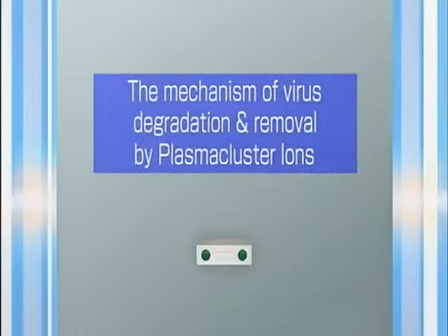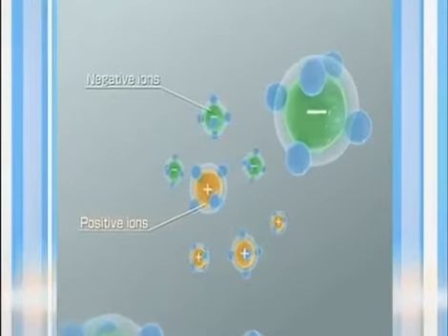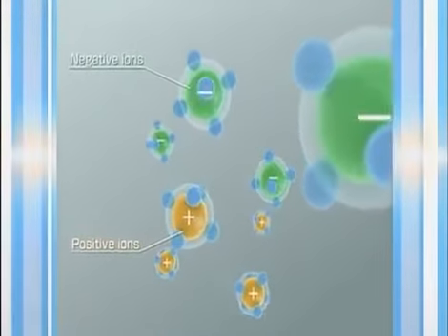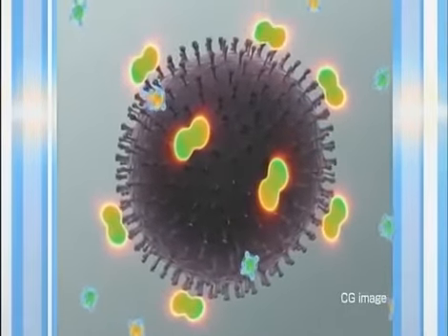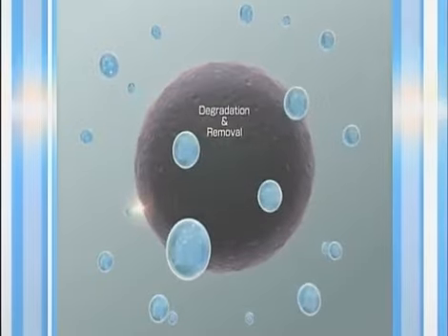शार्प एयर प्यूरीफायर लैब टेस्टेड प्लाजमैक्लस्टर आयन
संतराम पटेल वेस्टीज